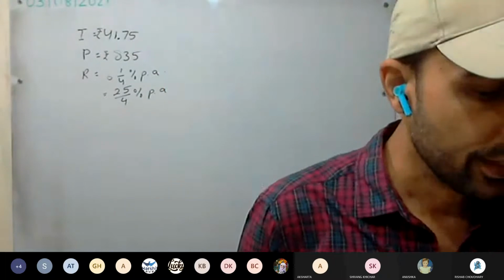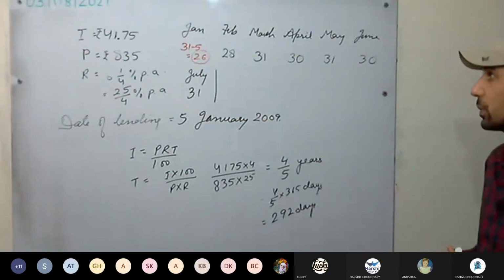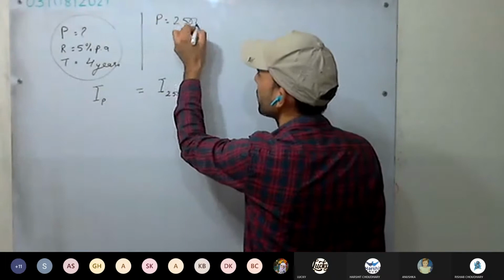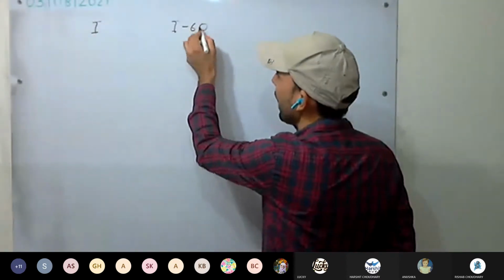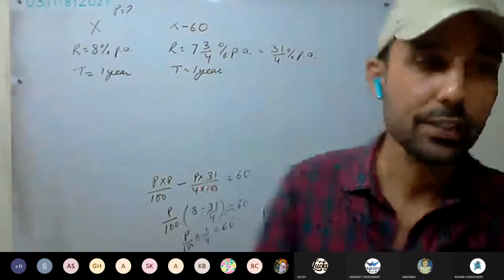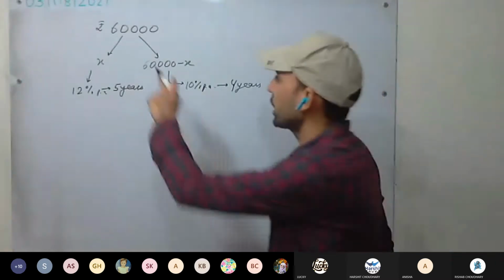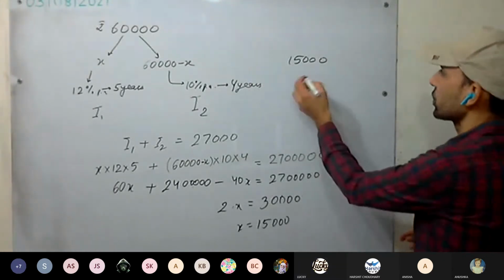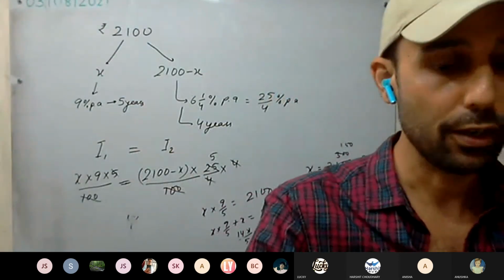Maths 8 Lily